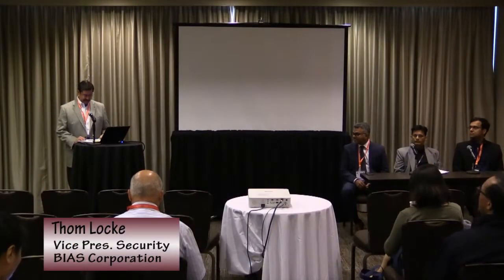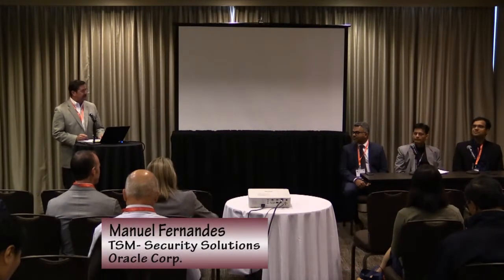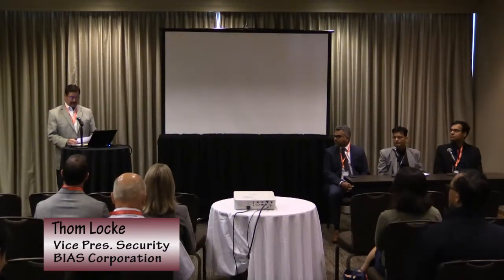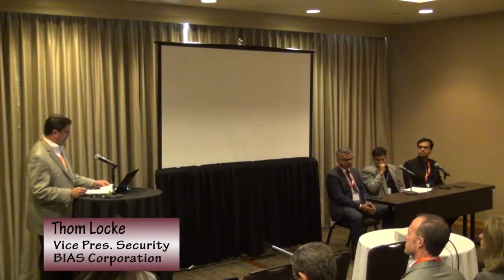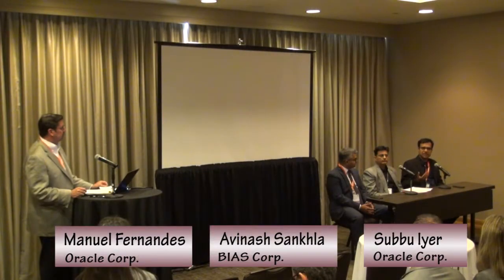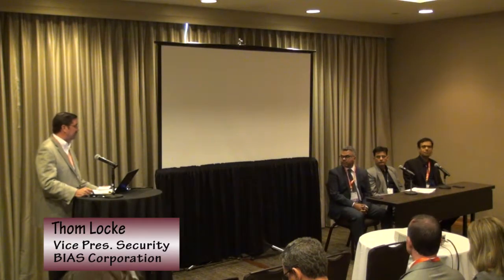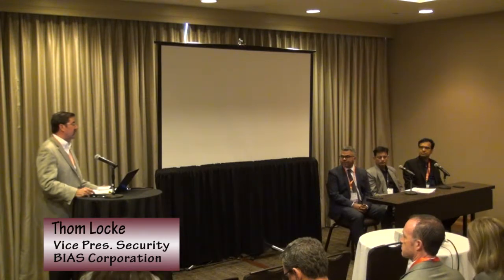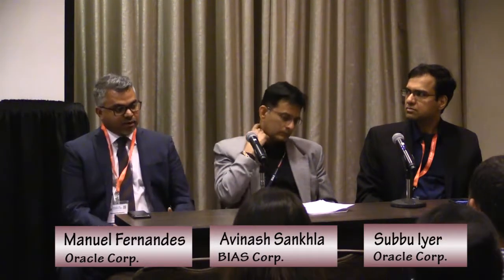CSSSJ2017 Session 9: Manage YOur Users and Apps - BIAS Oracle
Session 09: Manage Your Users & Applications Across a Hybrid and Cloud Environment
Speaker:  Subbu Iyer, Sr. Director, Product Management for Identity Access Management & Security, Oracle
Panel Moderator: Thom Locke, Vice President Security, Bias Corporation
Additional Panel Members:
Manuel Fernandes, TSM - Security Solutions, Oracle

Description:  As the perimeter fades, a new perimeter is identified in the form of the user. Securing the information, applications and services that organizations share today requires an Identity-centric model. These users cross network and brick and mortar boundaries and must be backed by the advanced solutions that can centralize and analyze to identify the new generation of threats.
The session topic is Managing your Users & Applications Across a Hybrid and Cloud Environment with discussion of the following:
• IDSOC
• Information Security - Data Security
• Risk Management
• Analytics
• Case Study on Office 365, BOX etc.

Intended Audience:  Chief Security Officer (CSO), Security Operations Center (SOC), Manager LoB / Application Owners

This video was filmed at the September 21, 2017 Cyber Security Symposium held in San Jose CA